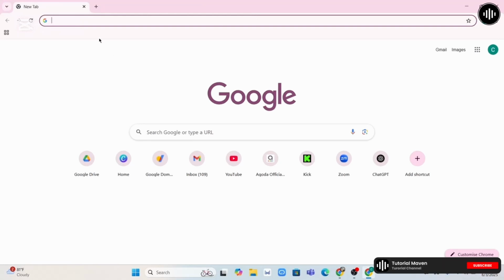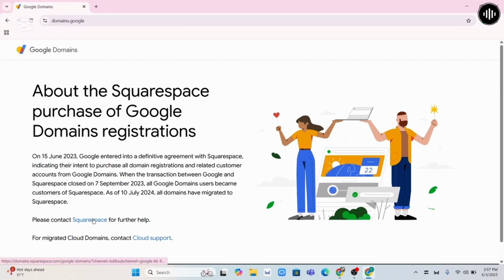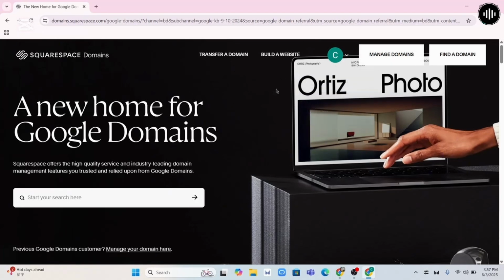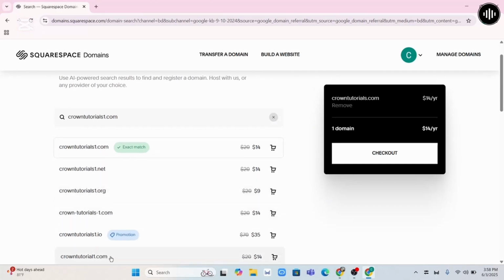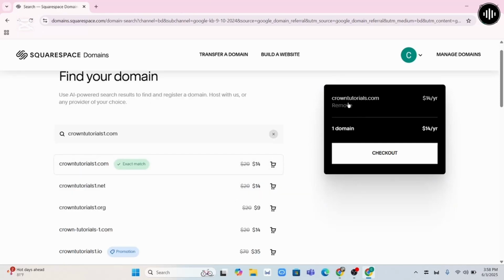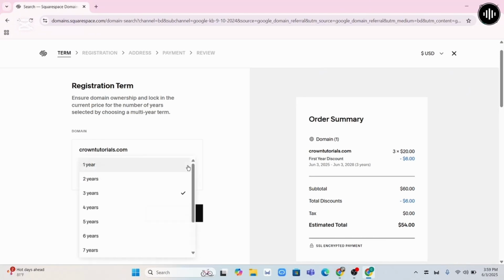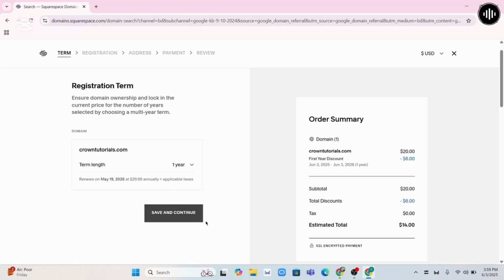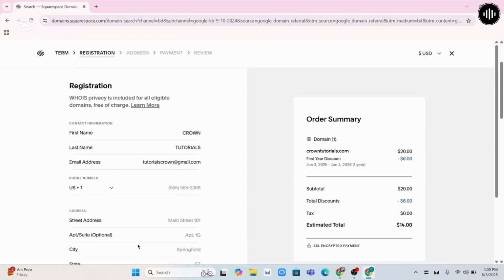How To Register a Domain Name With Google Domains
Want to register your own domain name? In this video, we'll show you how to register a domain name with Google Domains step-by-step. Whether you're a beginner asking, "How do I register a domain with Google?" or you're looking for a simple guide to get started, this tutorial will walk you through the entire process. Learn how to choose your perfect domain, check availability, and complete the registration with Google Domains. Watch now to start your journey with your own domain!

Timestamps:
00:00 How To Register a Domain Name With Google Domains
00:06 How Do I Register a Domain with Google Domains?